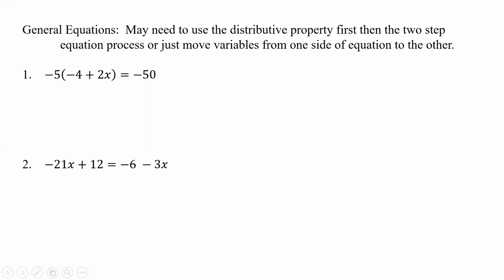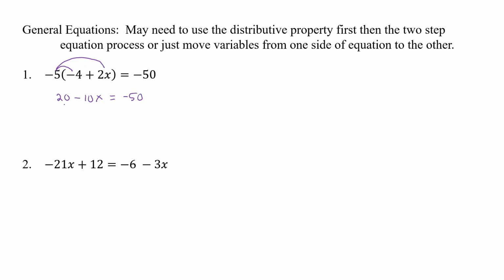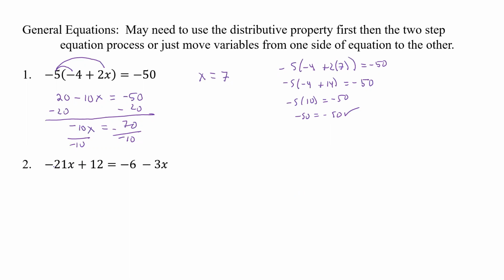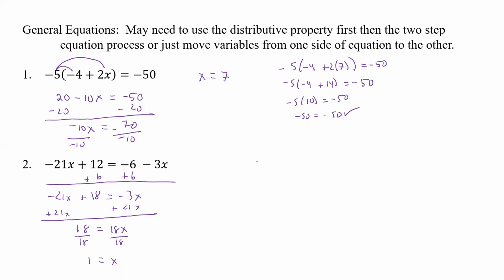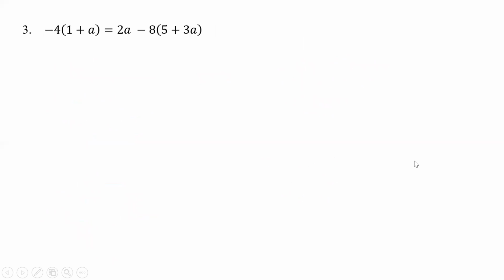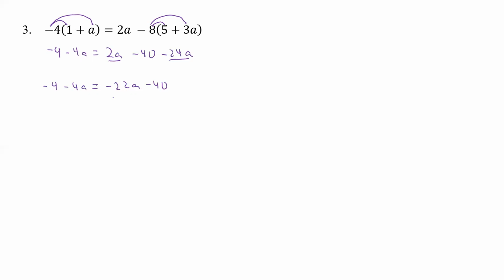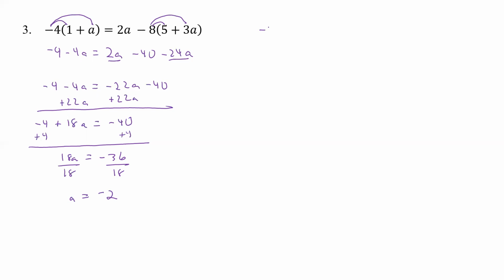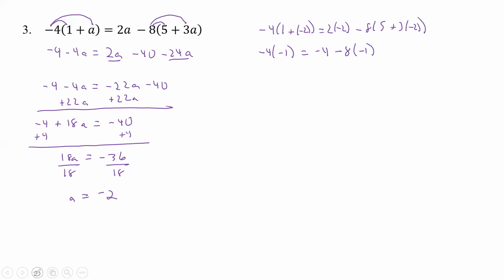2.1 Lecture Pt IV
Lecture:  2.1 Linear Equations Pt IV